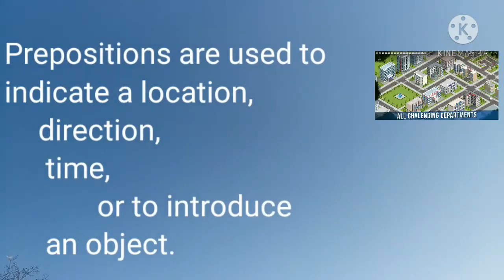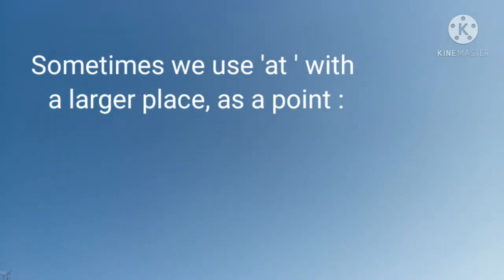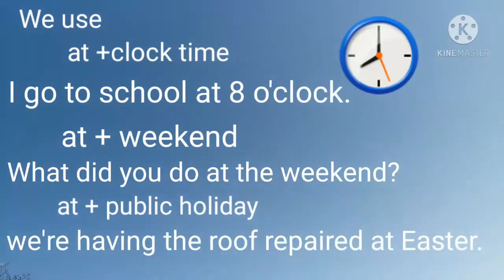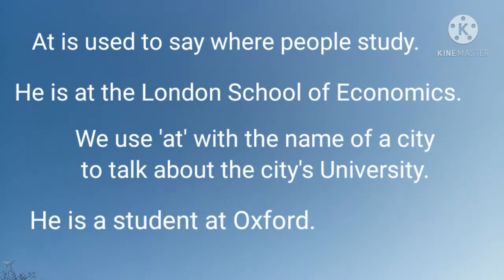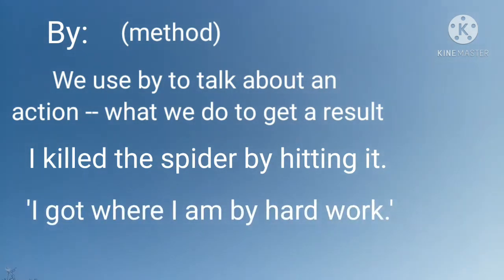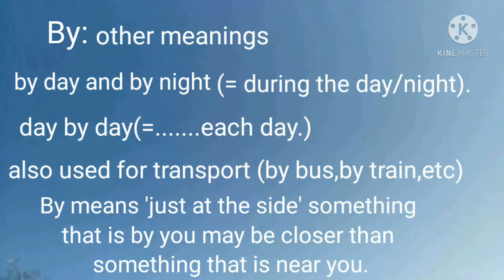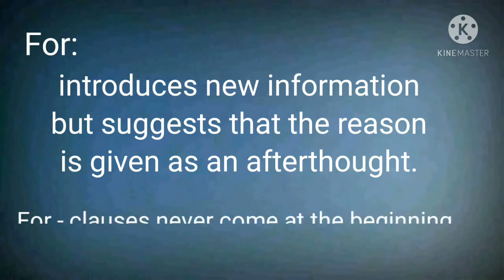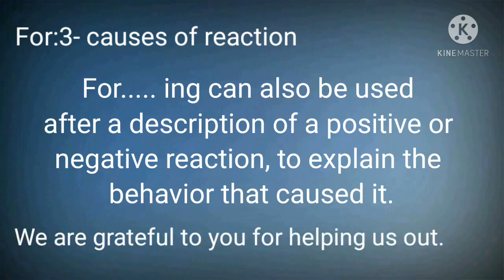use of simple preposition